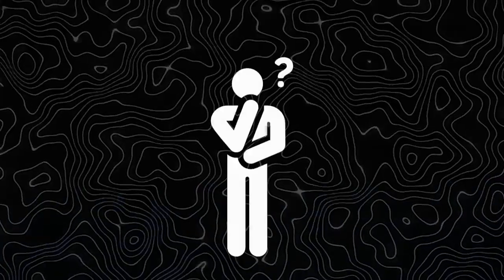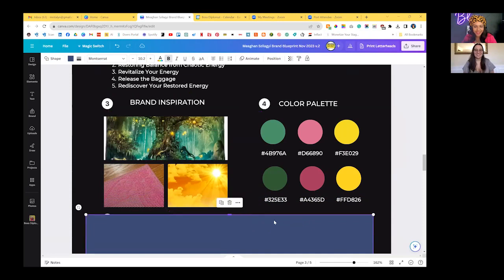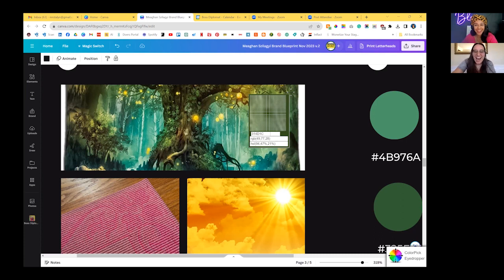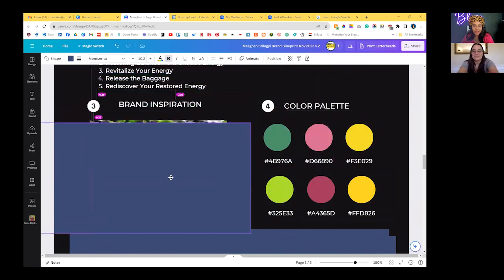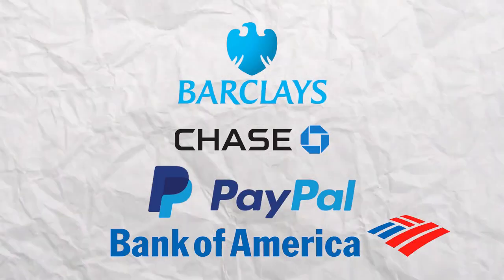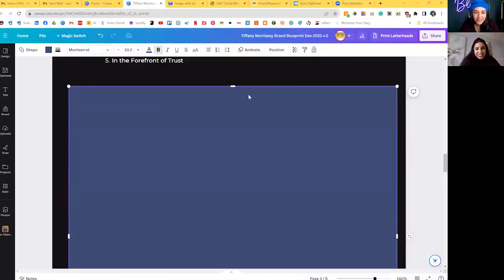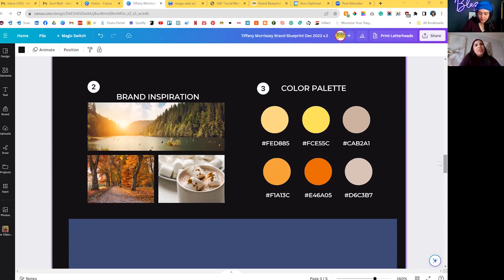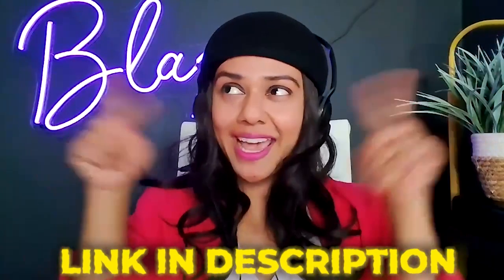How To Choose Your Personal Brand Colors for Your Small Business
How To Choose Your Personal Brand Colors

What’s up, solopreneurs! Welcome to “Be Your Brand”, a podcast by Boss Diplomat that helps solopreneurs become Brand Ambassadors for their business and be so awesome, you can’t be ignored. I’m your host, Talyn Rahman-Figueroa, your diplomat-turned-personal brand expert, and today I have another insider secret to share with you so that you truly become the face of your business.

In this episode, I will share with you tips on how to choose your brand's colors. Deciding on colors for your brand can be overwhelming that's why the majority of solopreneurs decided to copy the herd. Others like the idea of using color psychology charts which I personally think is the worst technique you could use. Make sure to watch this video and I guarantee that by the end of it you'll be able to choose the right colors for your personal brand.

Thanks for joining me on “Be Your Brand”. In the next episode, I will guide you about choosing your niche! Laters, bosses!